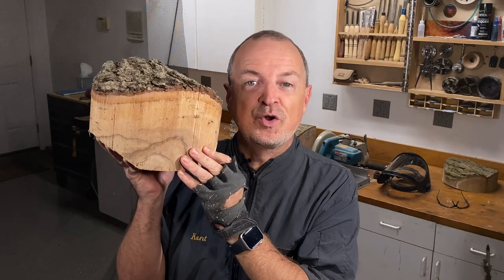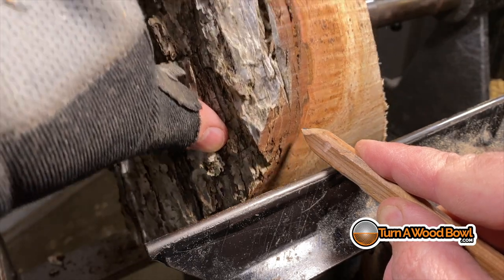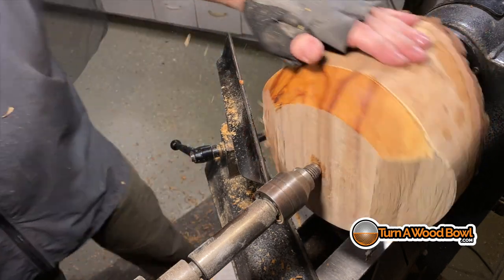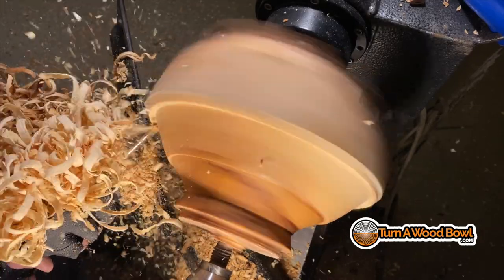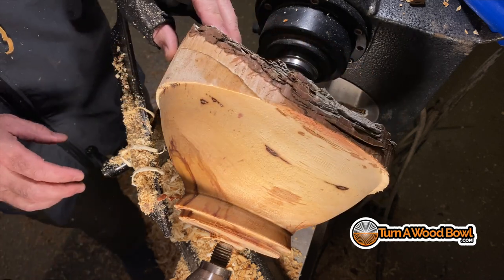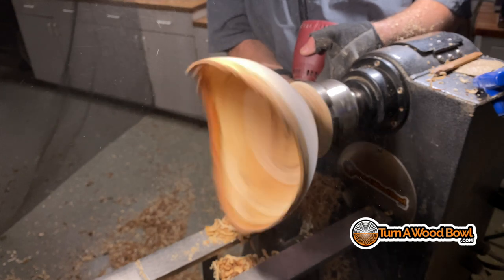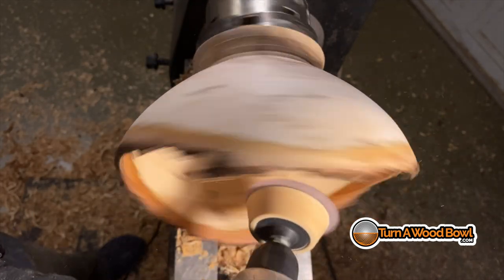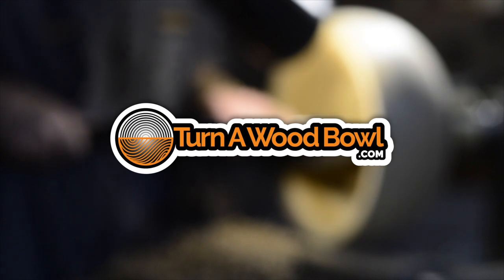Woodturning Live Edge Bowl Pecan Green Wood Video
Woodturning-Live-Edge-Bowl-Pecan-Green-Wood
In this video I will share with you a green wood turned live edge pecan bowl from start to finish. You will see exactly how I turn a large live edge bowl and probably pick up lots of tips along the way.

• 5/8" Bowl Gouge (roughing)
• 1/2" Bowl Gouge (all-purpose, finishing)
• 1-1/4" x 8 TPI – Four Jaw Dovetail Chuck (w/ screw option)
• 80 Grit CBN Wheel
• 180 Grit CBN Wheel
• 3" Sanding Mandle
• 3" Sanding Disks